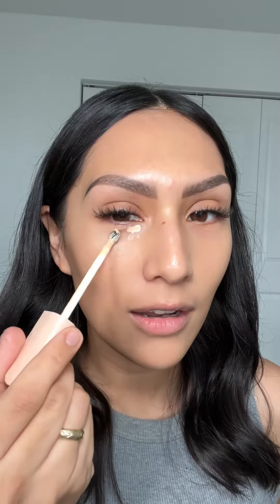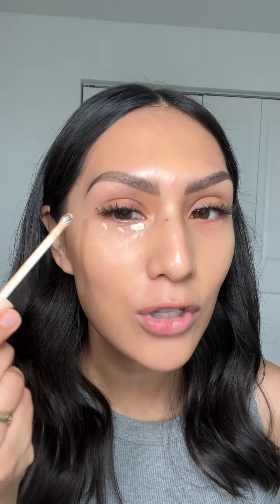RARE BEAUTY POSITIVE LIGHT UNDEREYE BRIGHTENER